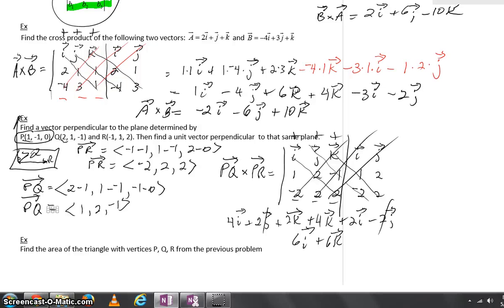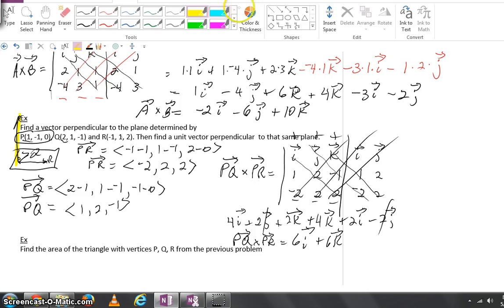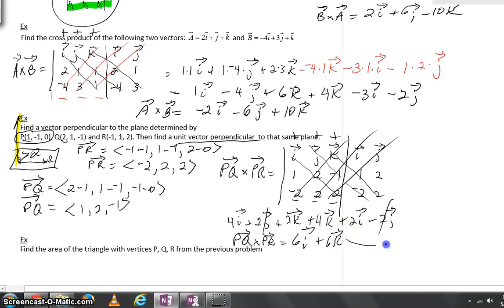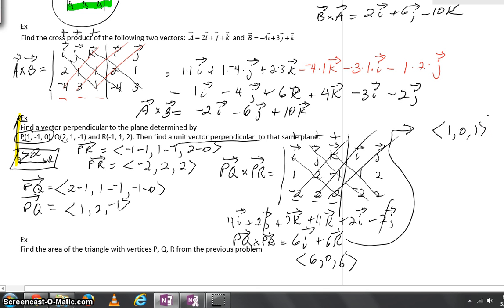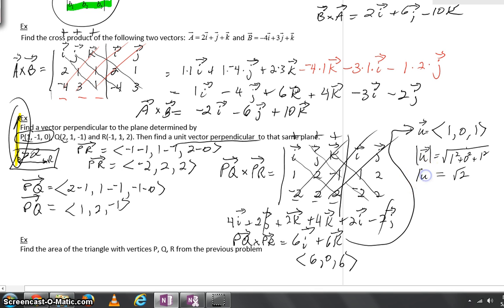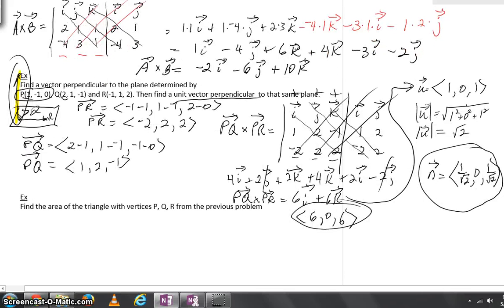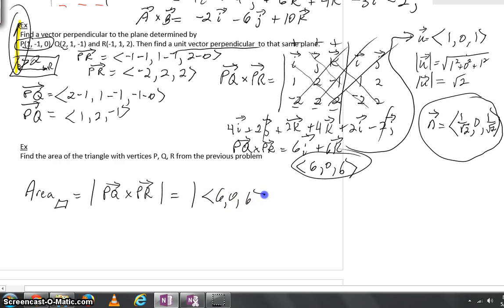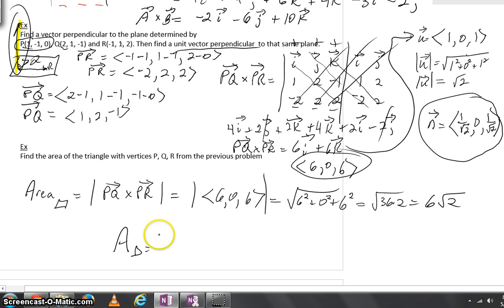12 4parttwo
Cross Product